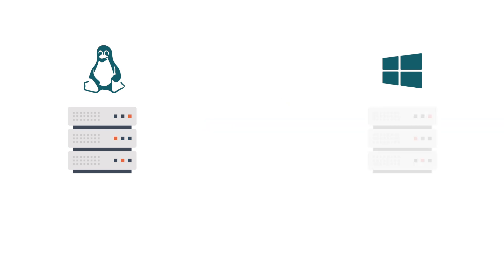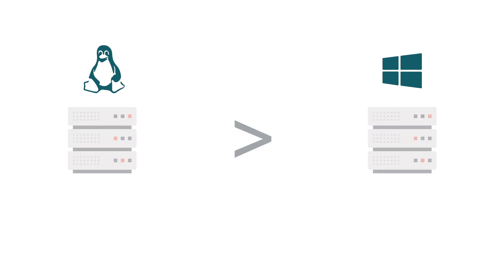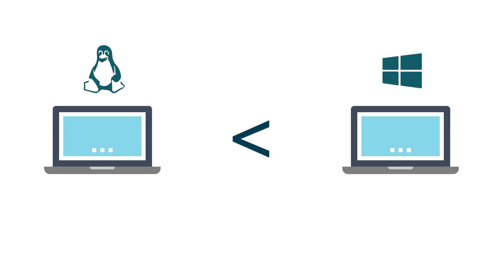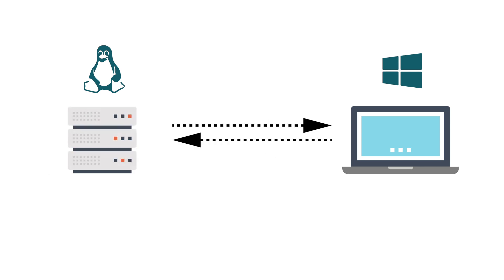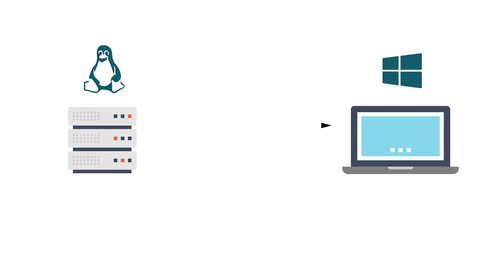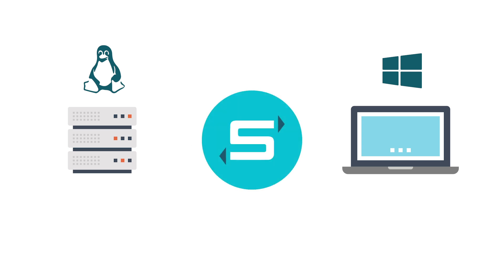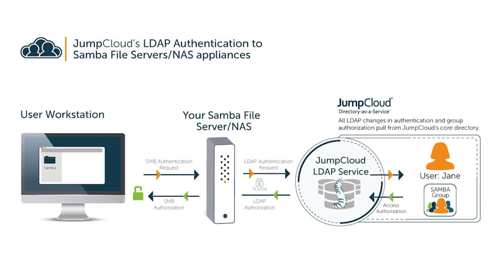What is Samba? | JumpCloud Video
This JumpCloud Video provides a high level overview of the Samba Protocol. Samba is an authentication protocol and software that is leveraged by a wide variety of IT resources and storage solutions. Support for Samba is a core aspect of the JumpCloud® offering.

JumpCloud Directory-as-a-Service® is a next generation cloud identity management platform that securely manages and connects users to their systems, applications, files, and networks. All of which is delivered as a service via a comprehensive, cloud-based directory services platform.

for more information about Samba, or to answer any other questions about the JumpCloud Directory-as-a-Service platform. You can also sign up for a free account to see our platform in action.